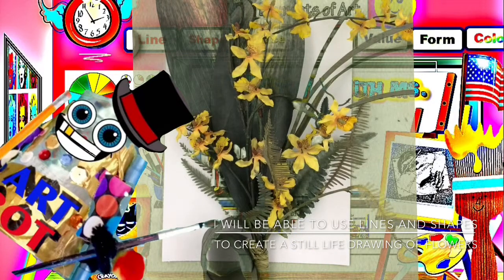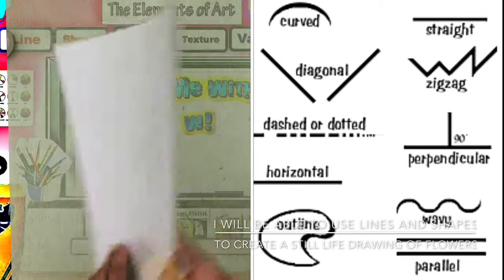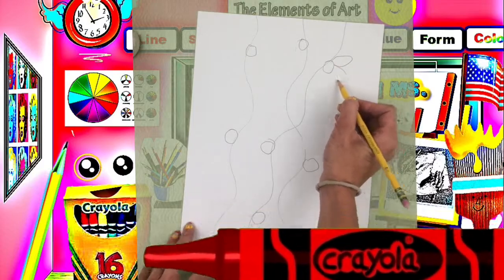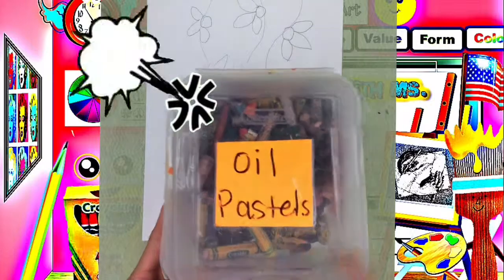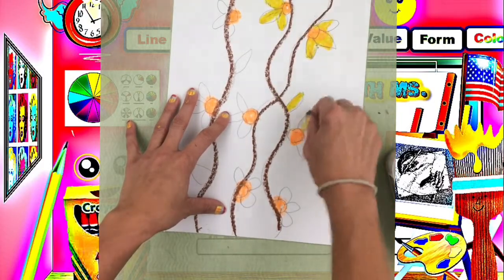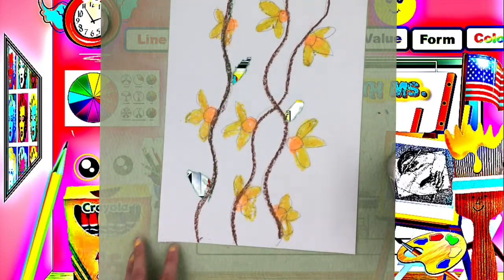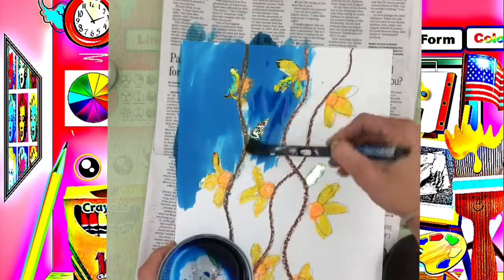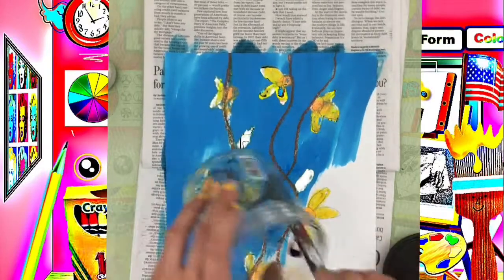Forsythia Flower Still Life Kindergarten art lesson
First day of art kindergarten art lesson about lines, shapes and still life drawing.